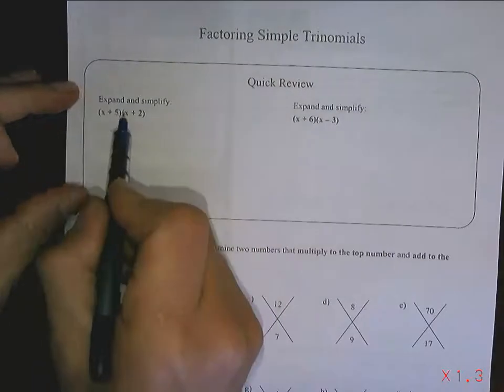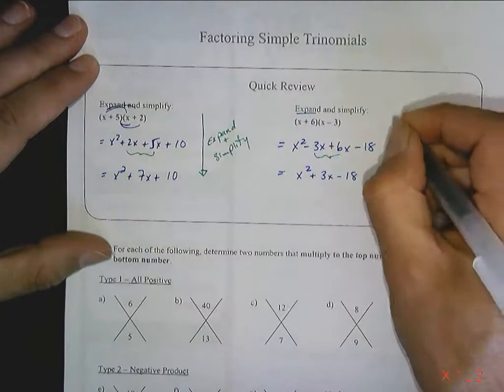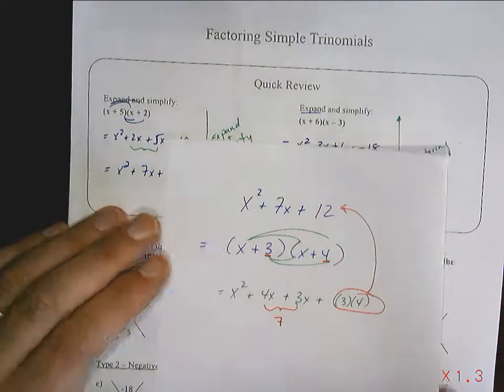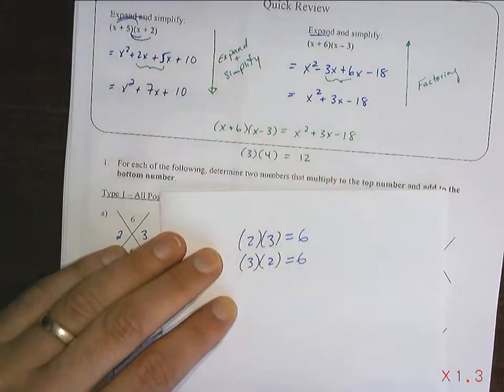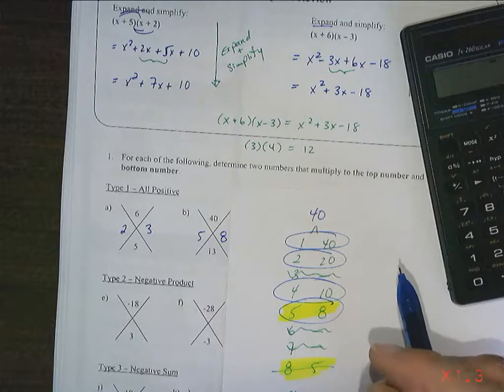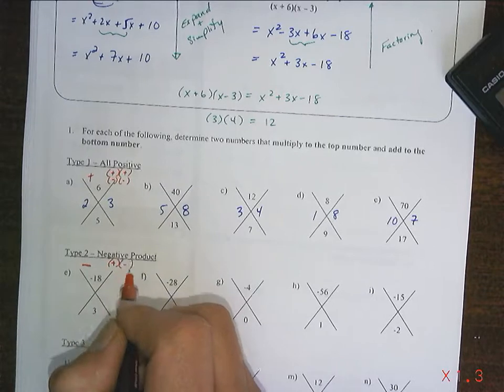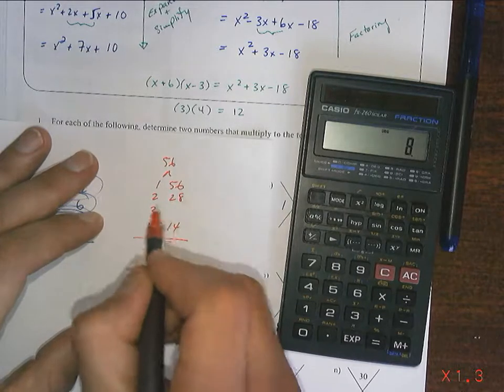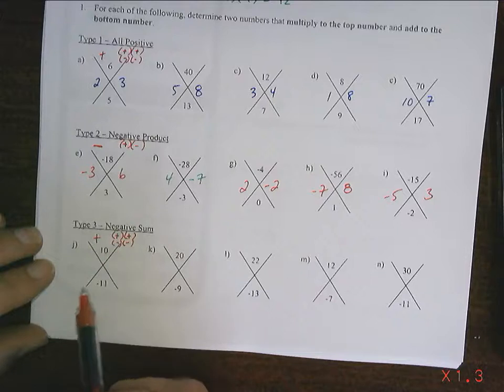Factoring Simple Trinomials video 1.mp4